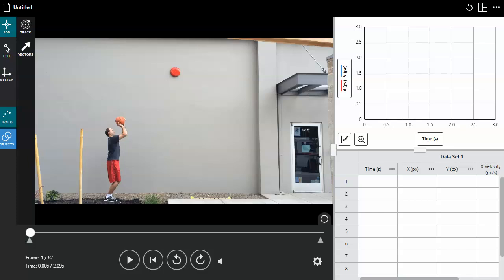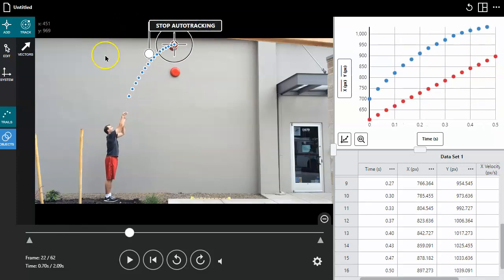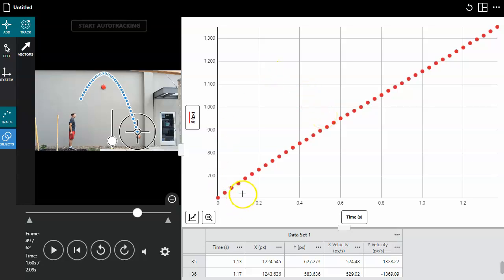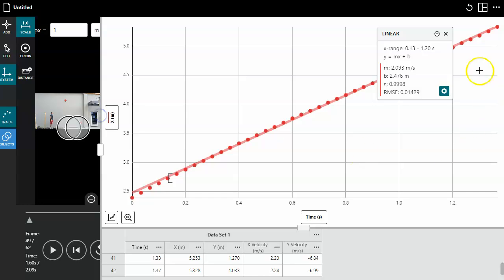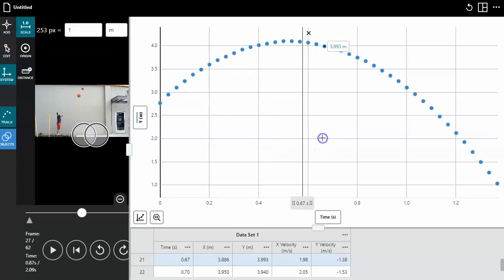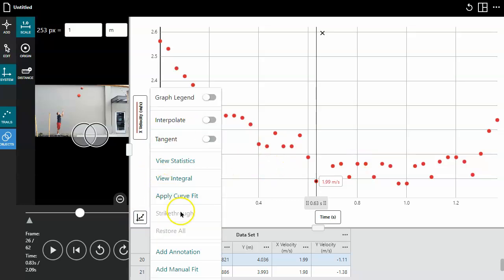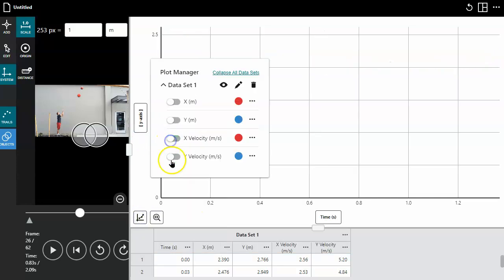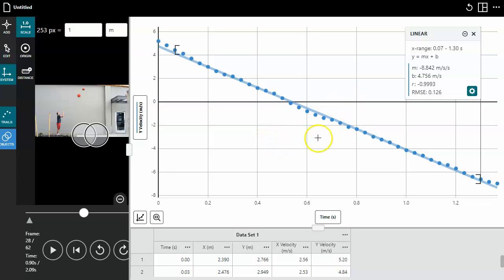What Do Motion Graphs Look Like For A Basketball Shot?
In this video I will analyze a basketball shot using Vernier Video Analysis. Using a video of a basketball shot, we will create 4 graphs: horizontal position vs time, vertical position vs time, horizontal velocity vs time, and vertical velocity vs time. We will also look at the slopes and their significance. I want to thank Vernier for giving me permission to use their video clip in this video.

Credit:
(c)Vernier Science Education Used with permission

⏰Chapters⏰
0:00 Collecting data
1:02 Horizontal position vs time
2:32 Vertical position vs time
3:04 Horizontal velocity vs time
4:04 Vertical velocity vs time